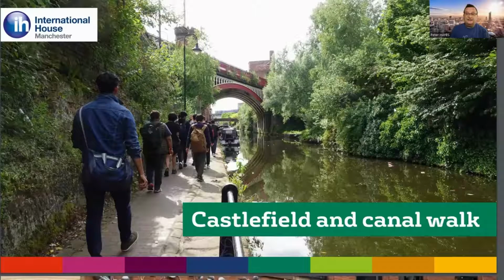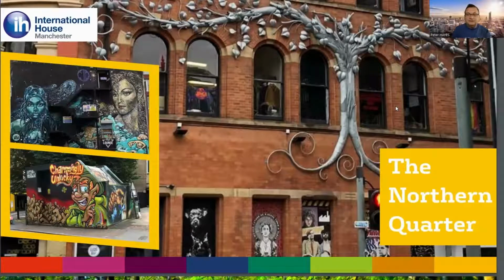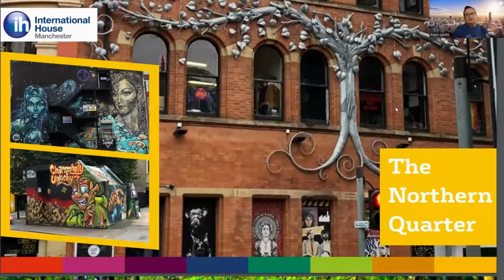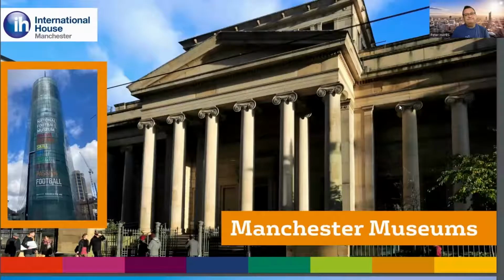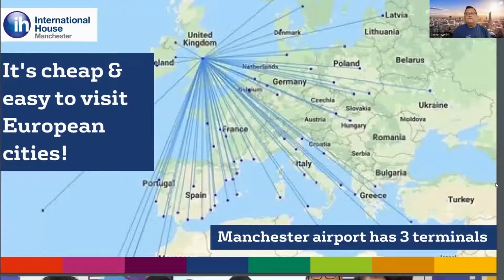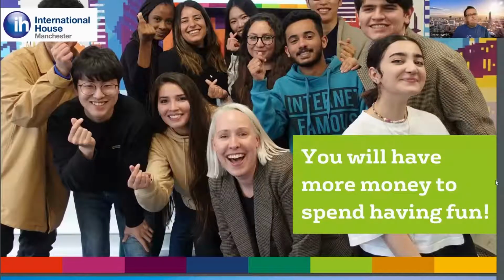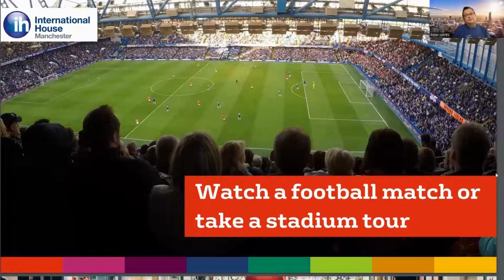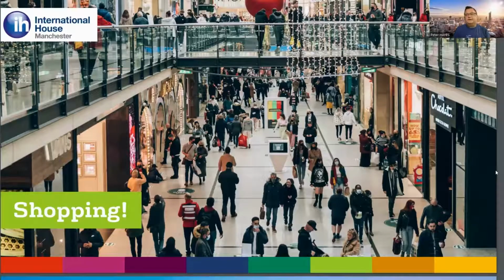5 Great things about Manchester - IH Manchester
Peter, IH Manchester Director and Owner, talks through 5 great things about Manchester, 5 great ways to sell Manchester and 5 great things to do in Manchester.